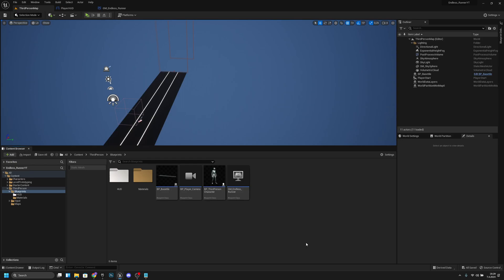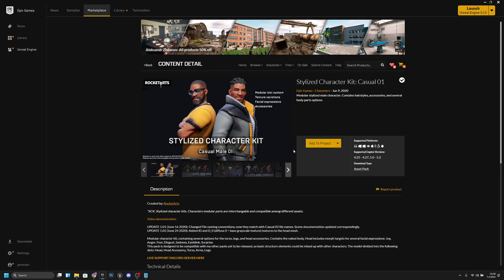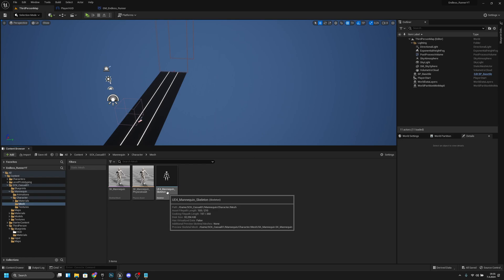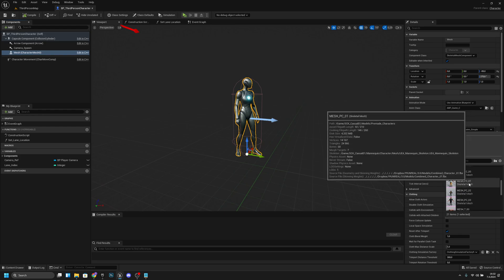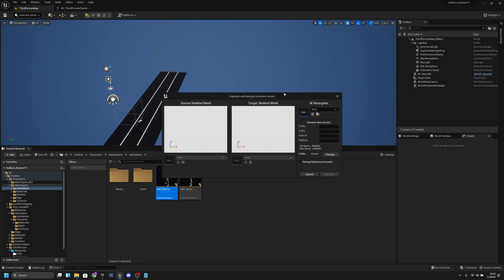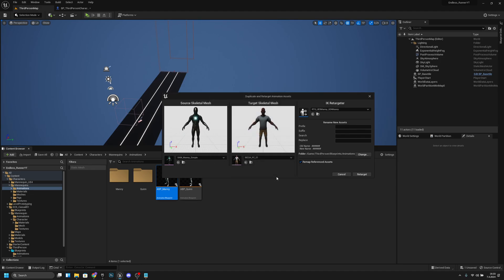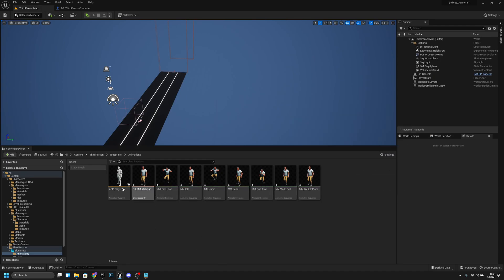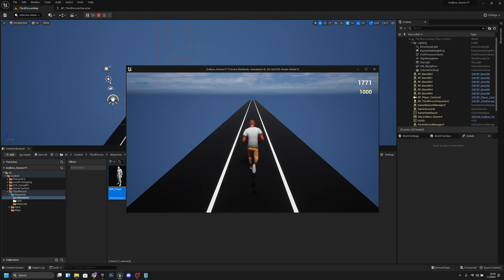Custom Character - Unreal Engine 5 Endless Runner Series Part 7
In this episode we will be adding a custom character to our game and also we will be retargeting the animation blueprint for it! Hope You Enjoy!

When the Epic games marketplace got removed also did the character pack but dont worry, i have uploaded it to the google drive for you! Please show your support by clicking the like button